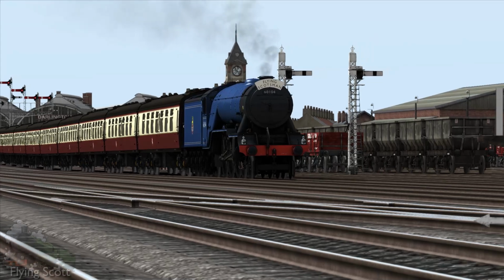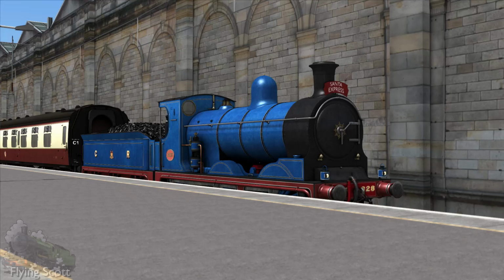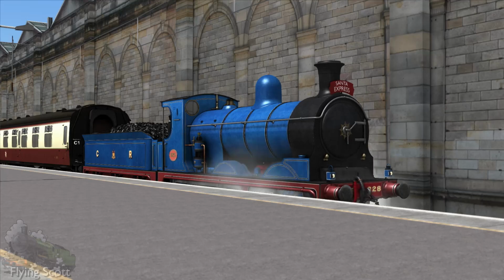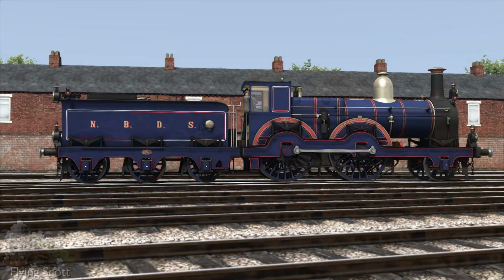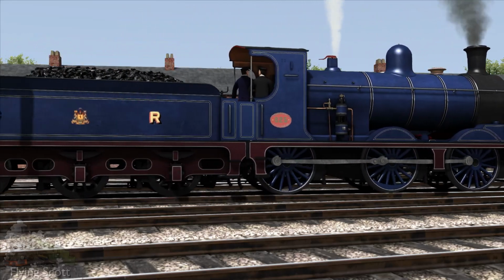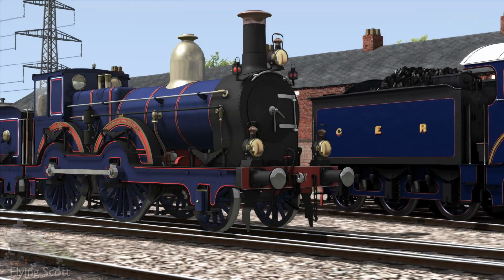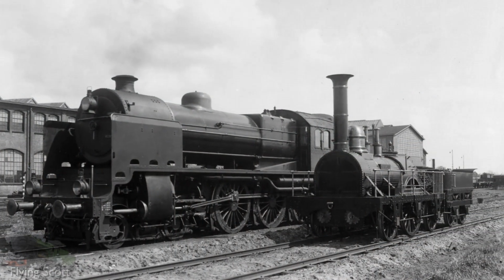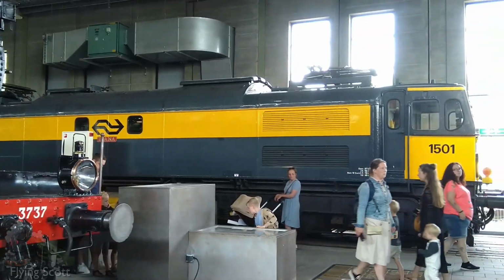British Railway Liveries On Dutch Locomotives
As an addendum that I couldn't organically weave into yesterday's "You Are Wrong About BR Green" video, I wanted to discuss a few liveries and styles which carried over to the Nederlandse Spoorwegen (NS) from British railway companies. But only briefly!

SOURCES AND CREDIT

Photograph of SS 71 at Utrecht - Public Domain, Utrechts Archief 165063

Photograph of the replica 'Arend' alongside an NS 3900 - Public Domain, Utrechts Archief

Picture of a London, Brighton & South Coast Railway B2 - Public Domain by F. Moore - Old postcard,

Literary sources:

'Treindesign', by Heleen Vieveen & Henk Sijsling, AHA Books

'Vervlogen Stoom' by Hand van Pol & Bert Steinkamp, Uitgeverij Uquilair

LINKS